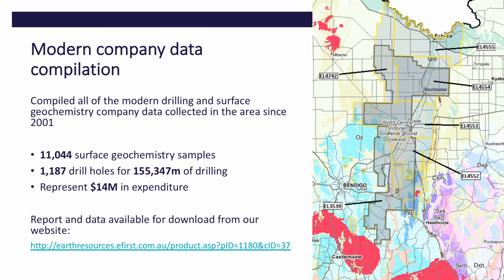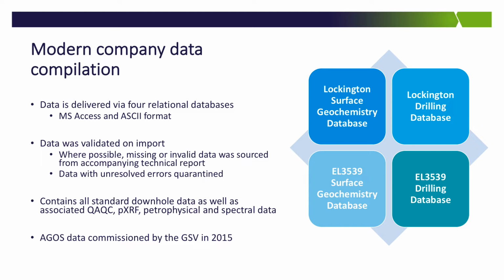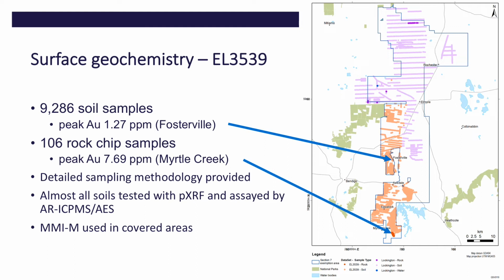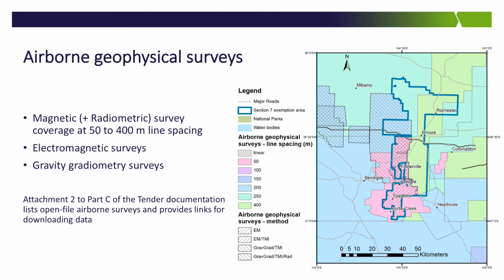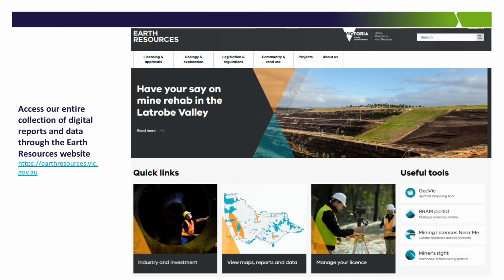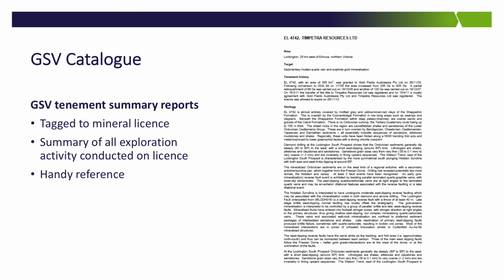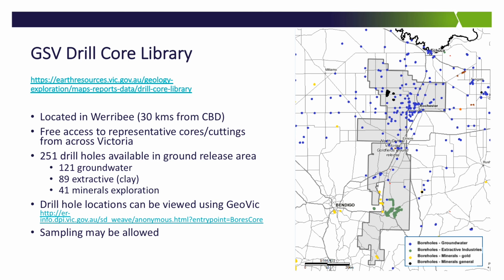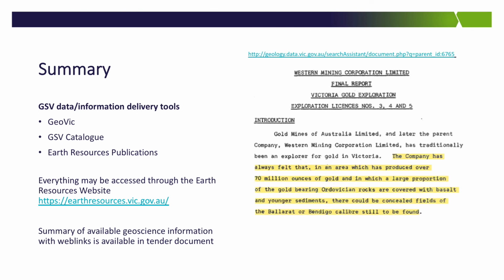Goldfields Tender Briefing – Geoscience datasets relevant for mineral exploration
The Victorian Government is offering experienced and responsible minerals explorers the opportunity to secure minerals exploration rights to one or more of four large parcels of prospective ground within Victoria’s north central goldfields region via a competitive, merit-based tender.

Successful tenderers will gain the exclusive right to apply and be considered for a minerals exploration licence for the relevant block(s).

With an emphasis on gold exploration, the opportunity is offered to explorers who can demonstrate a history of responsible exploration and a commitment to working closely with Traditional Owner groups and local communities.

On Friday 13 December 2019 a briefing for potential tenderers was held, covering:
• The geology of the ground release area and publicly available geoscience data.
• Overview of the tender process and Q&A.
• Details of the existing land use and features within the ground release area.
• Presentations by Traditional Owners within the ground release area.

All presentations from the tender briefing day will be gradually uploaded to the Department of Jobs, Precincts and Regions youtube channel. The schedule of release is available on the Department’s web